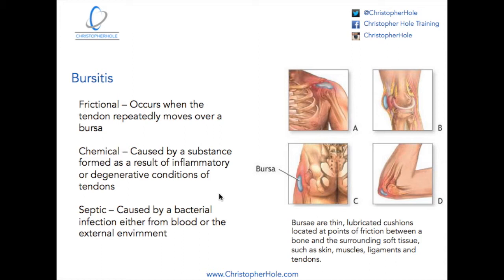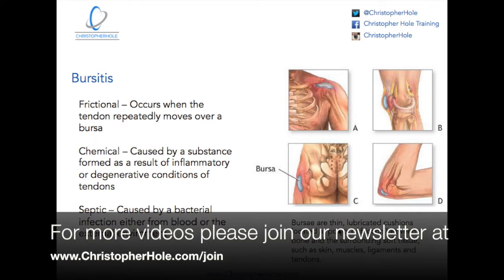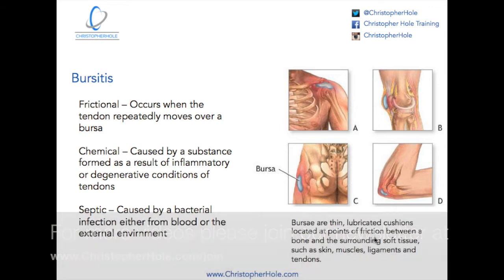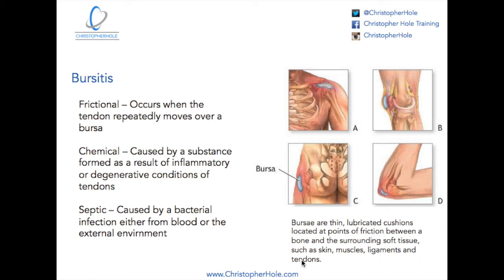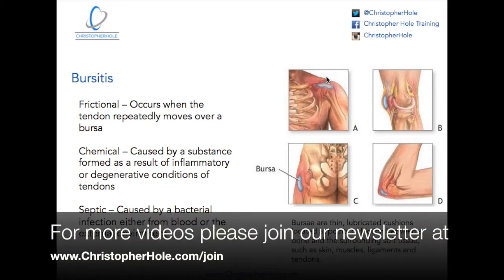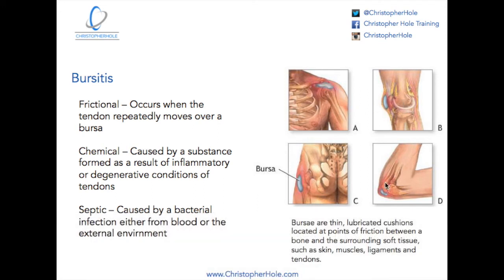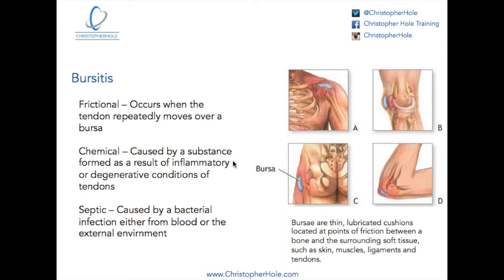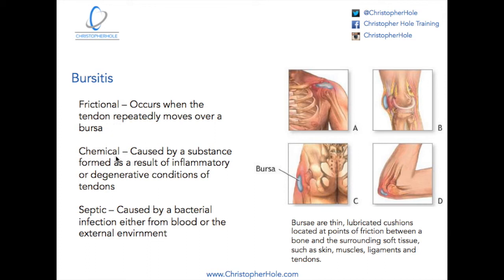Injury Rehab: Bursitis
Injury Rehab: Bursitis For more videos please join our newsletter